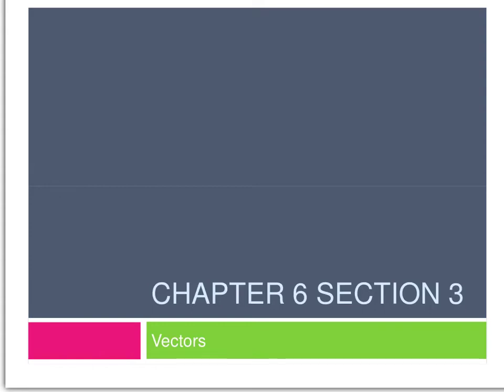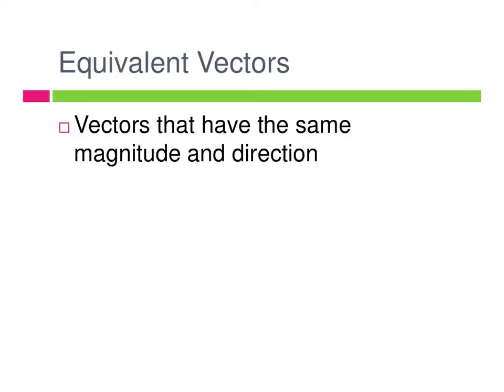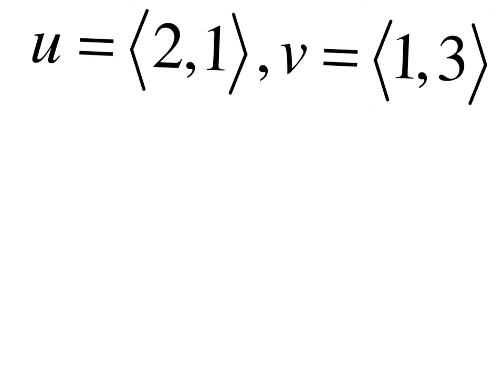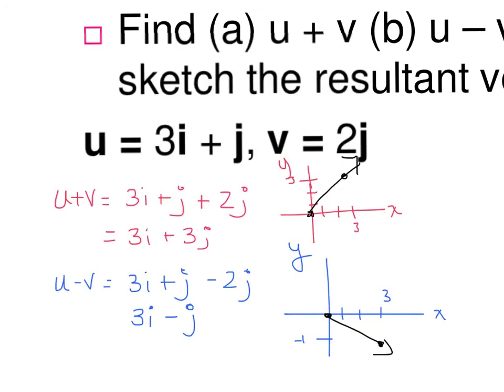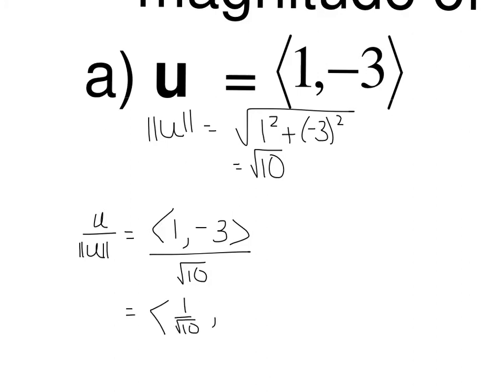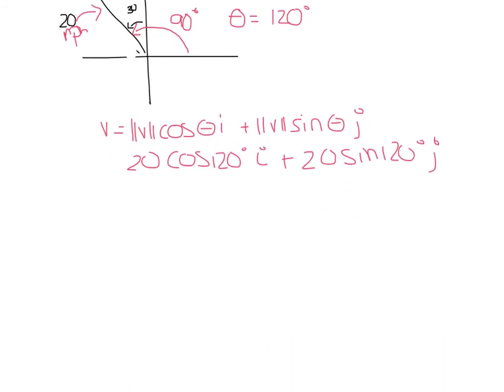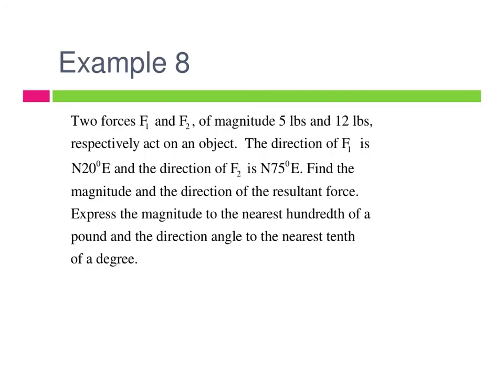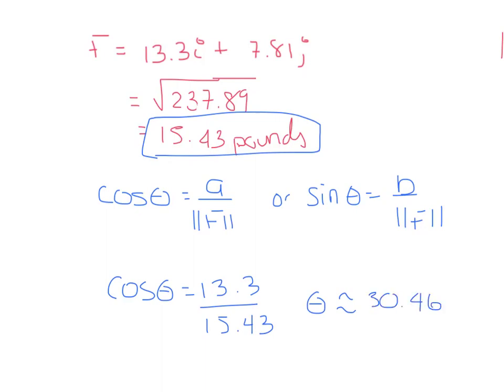6.3 Vectors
vectors. component form. linear combination. resultant vectors